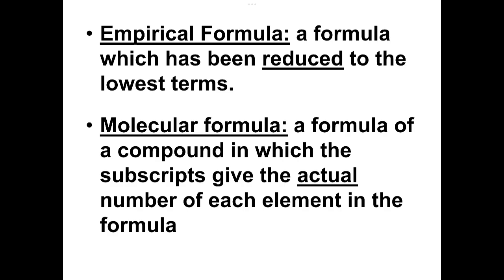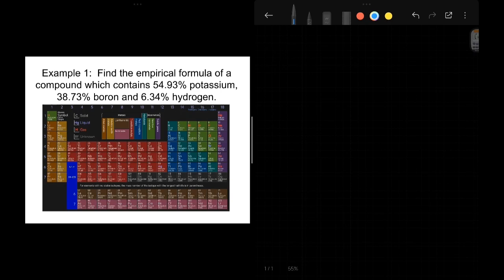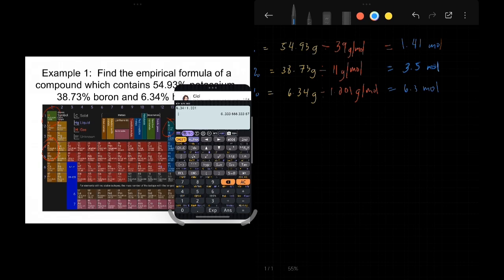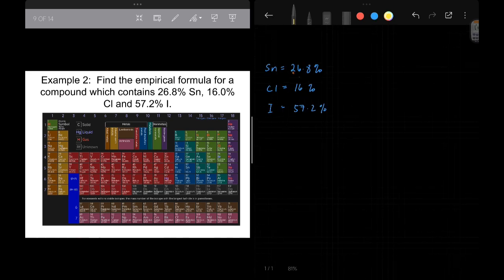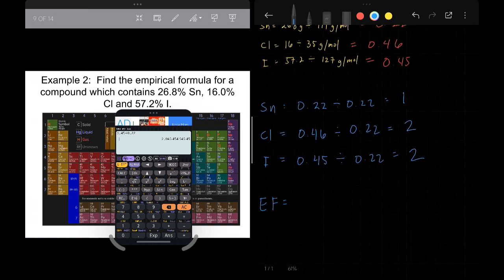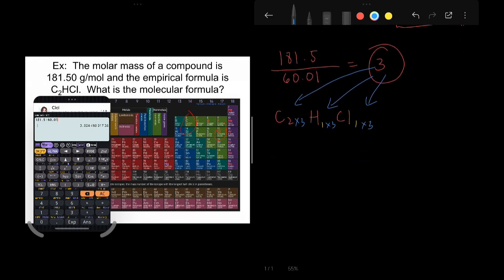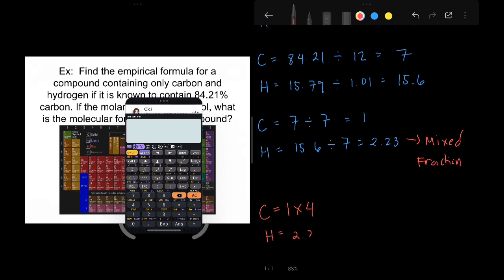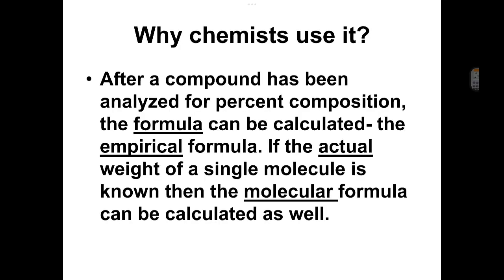Molecular and Empirical Formula-Chemistry